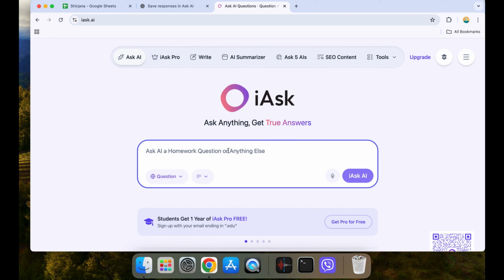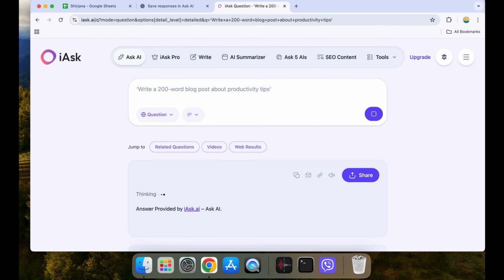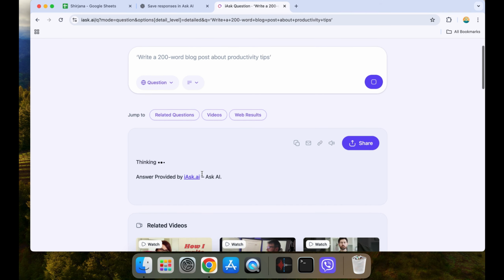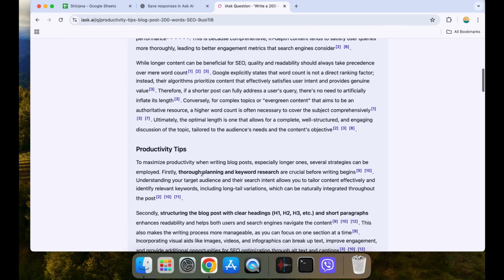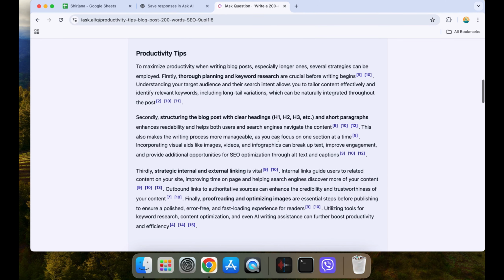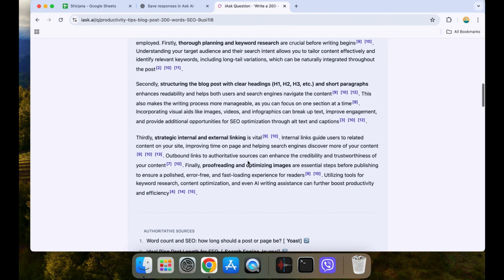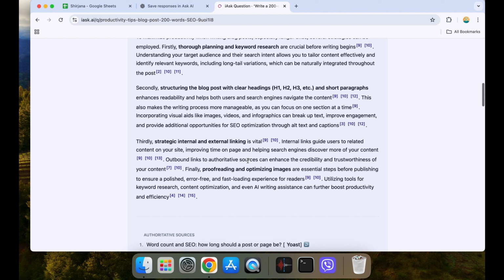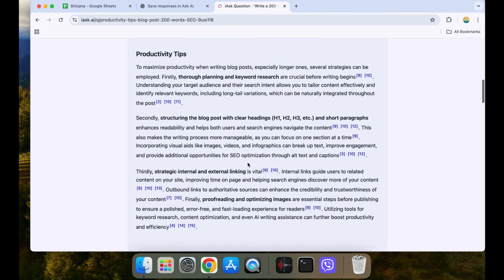How to Use Ask AI to Generate Content 2025?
Looking to create high-quality content faster? In this video, you’ll learn how to use Ask AI to generate content for blogs, social media, essays, and more. Discover how Ask AI can help you brainstorm ideas, write engaging text, and produce professional-quality material quickly and efficiently.

Perfect for content creators, marketers, students, and professionals, Ask AI makes content creation easier and more productive. Learn how to leverage its features for blog posts, social media captions, scripts, and other content types—all with simple prompts and smart AI suggestions.